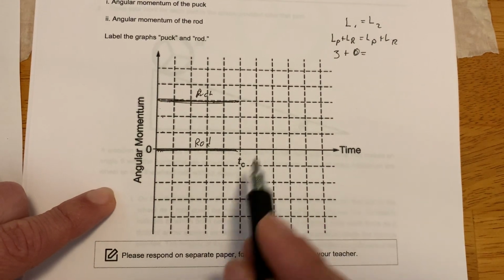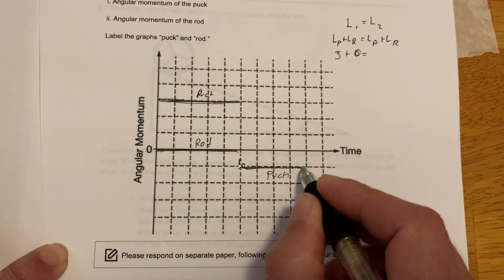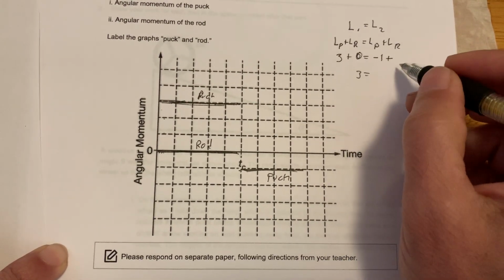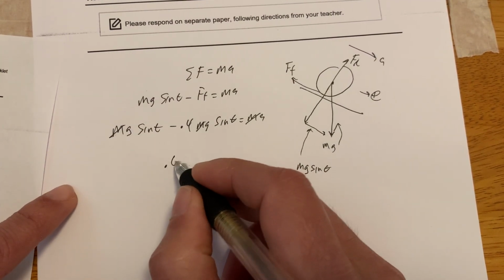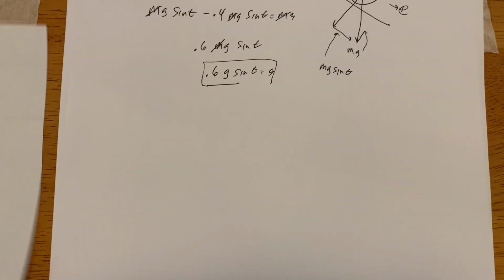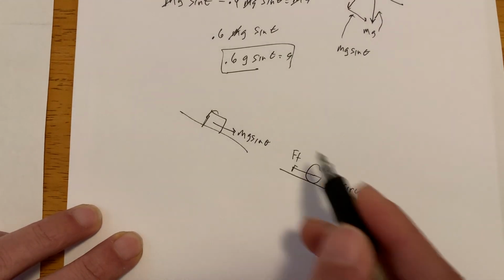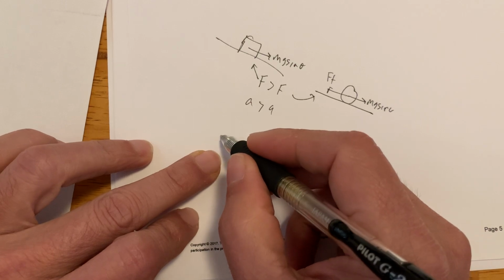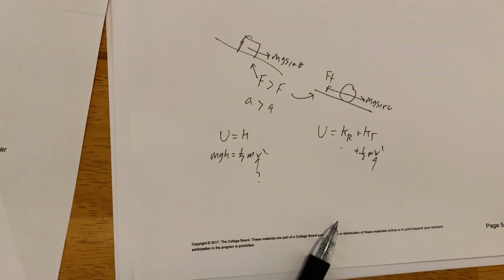Review #22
Solution to Review #22